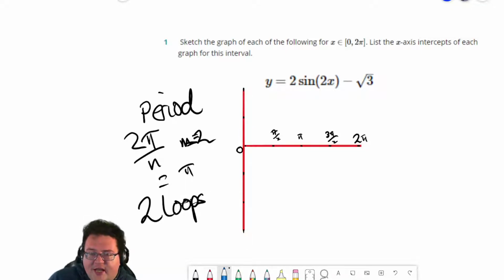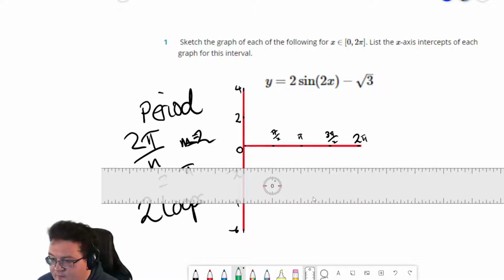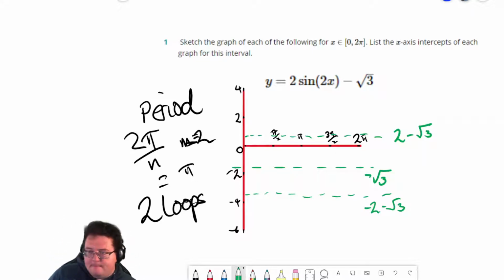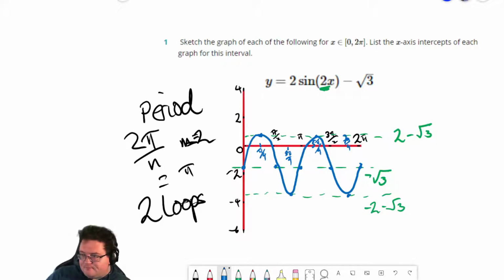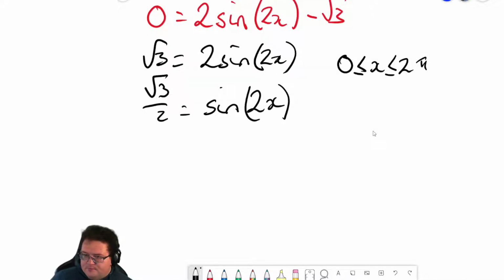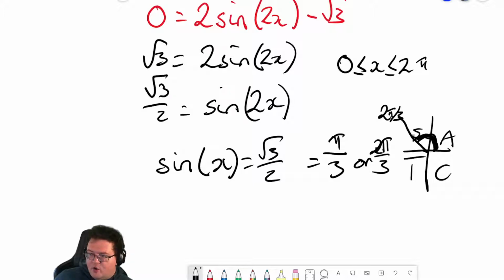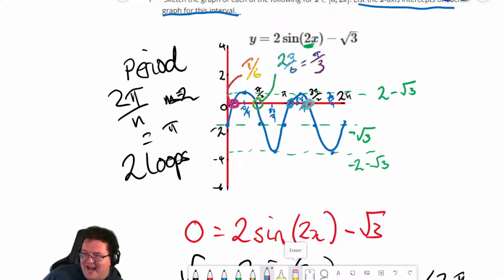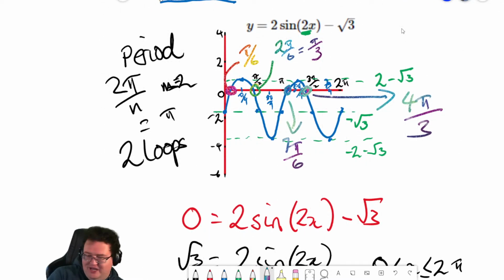Unit 2 Maths Methods - Circular Functions - Solving Circular Functions with Vertical Translation